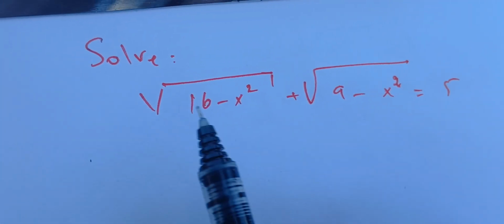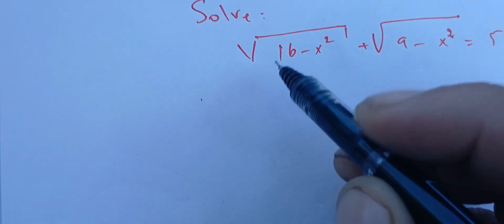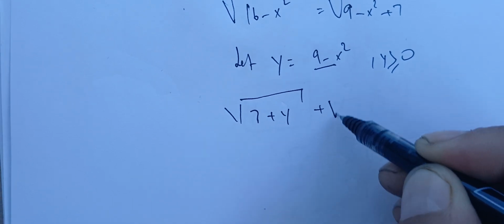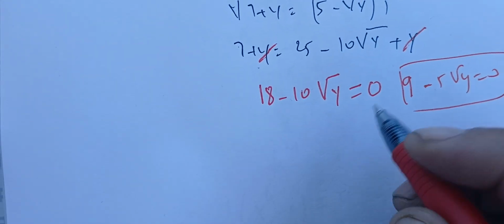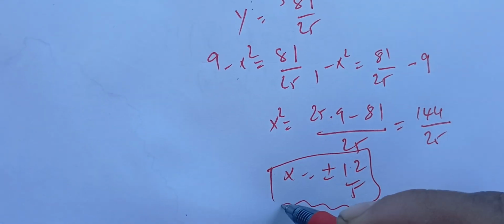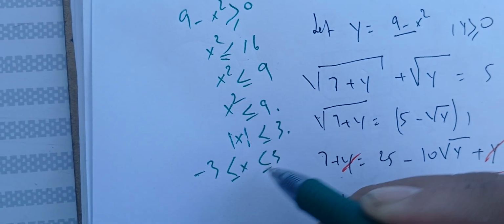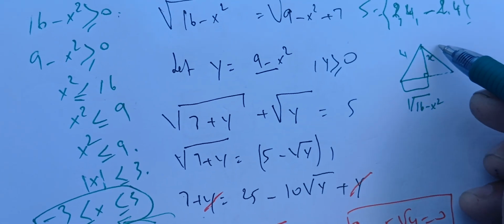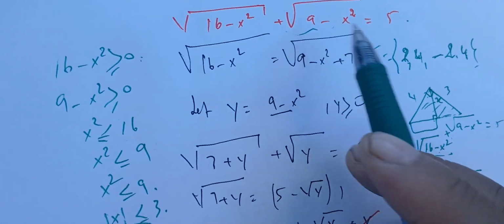sqrt(16-x^2)+sqrt(9-x^2)=5. Different approach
We will solve this equation using shifting
This question is taken from blackpentedpen.
See his solution here.